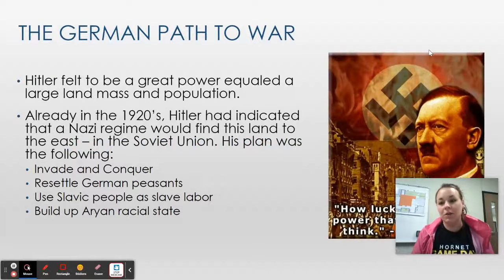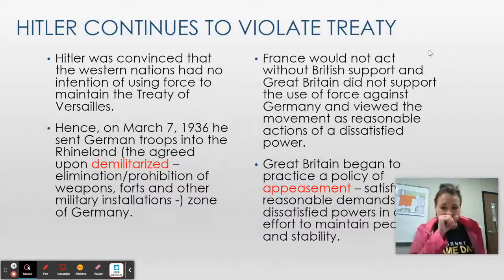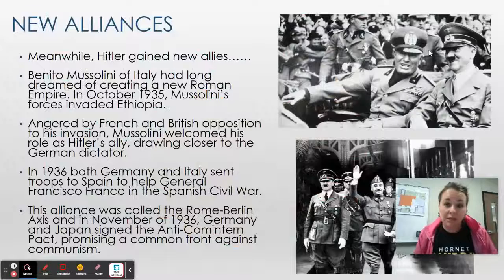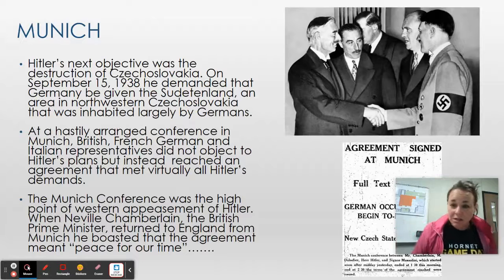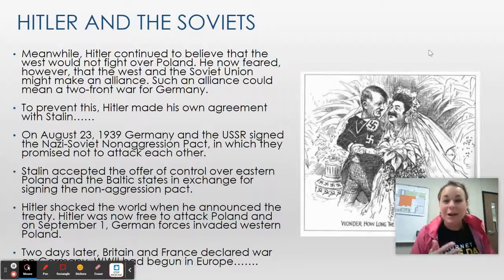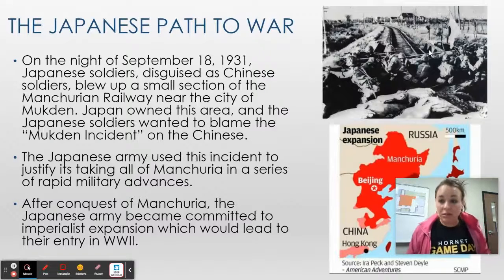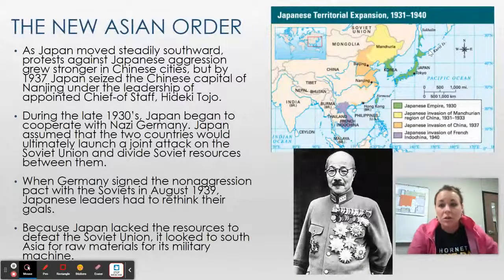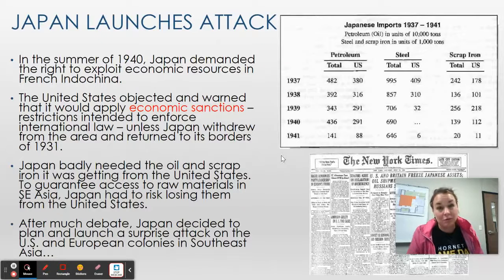Unit 12: Lesson 4 (World War II Begins)